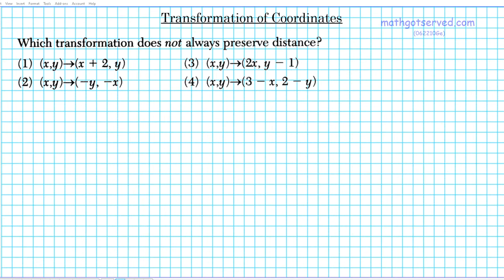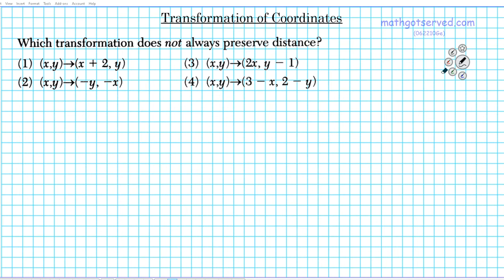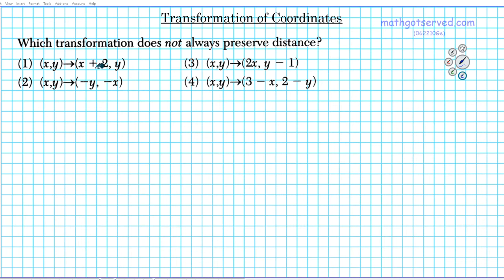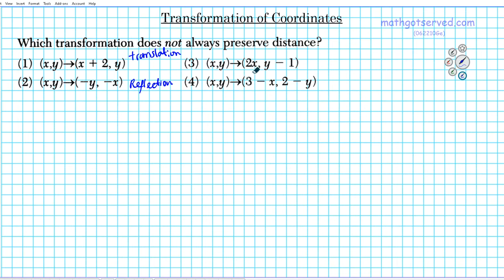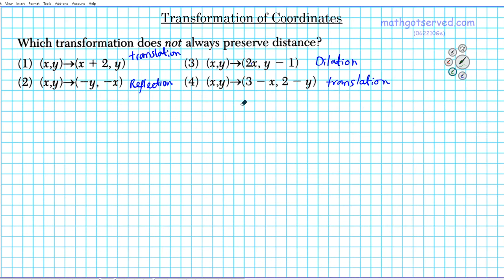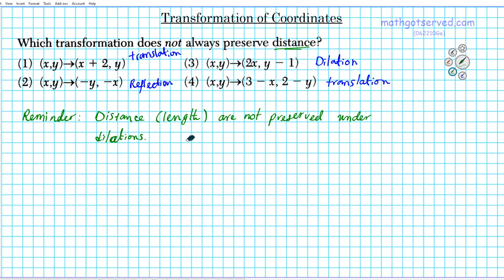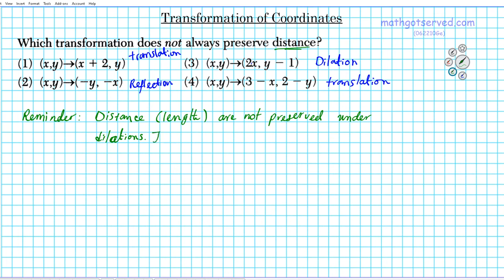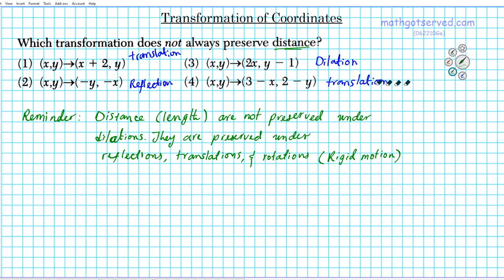Geometry #10 How to Transformation of Coordinates Mathgotserved rigid motion translation rotation re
Geometry
Unit 1 Foundations